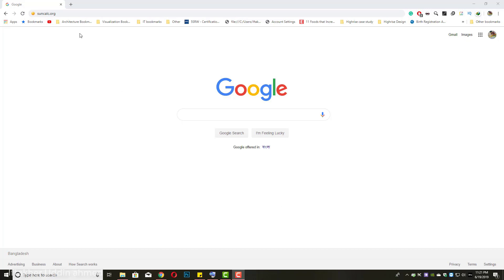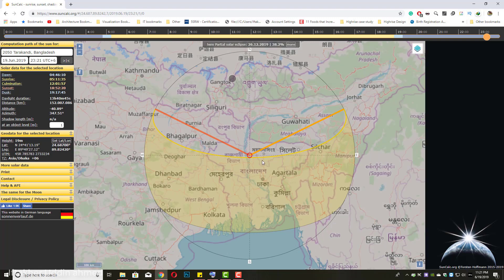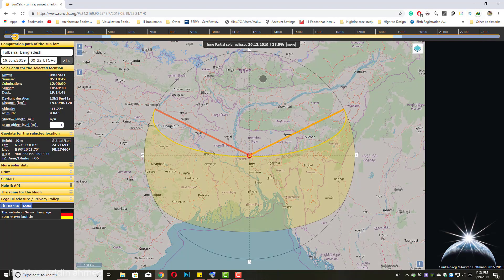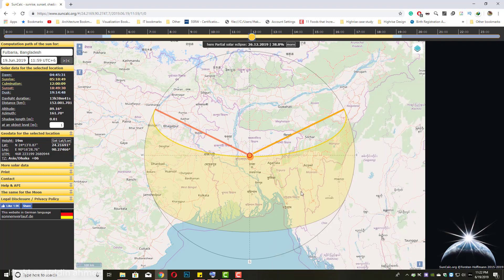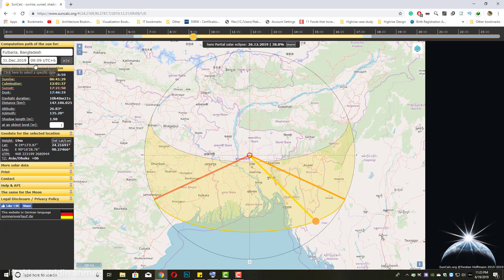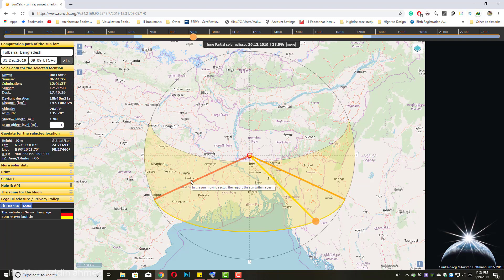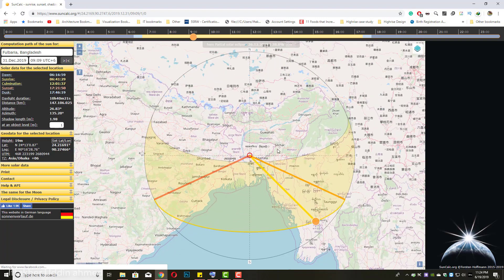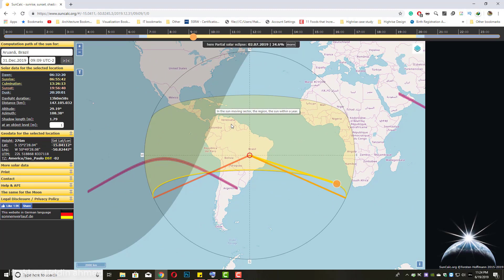Sun Path Diagram For Architecture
Sun path diagram for the architecture students, In this tutorial I have shown how to find the sun path of any location of the world. Sun path diagram help architecture students to analyze their design project and it also helps architectural visualizers on there rendering. You can see the sun path diagram of any time & any location.